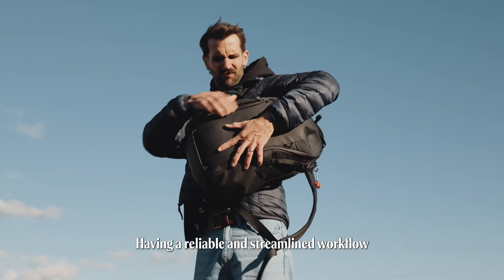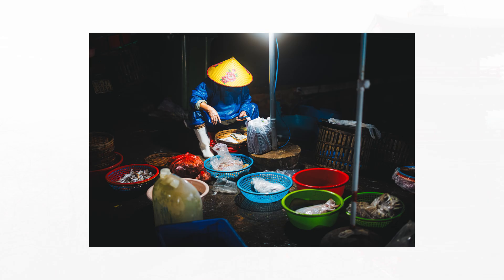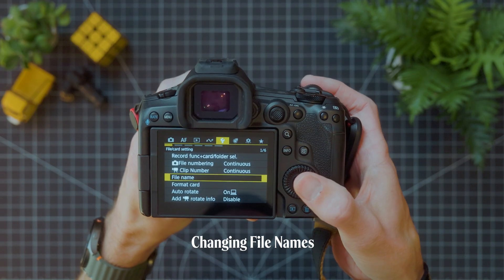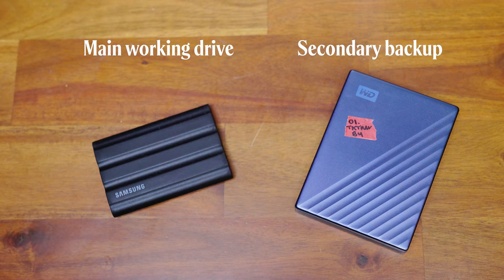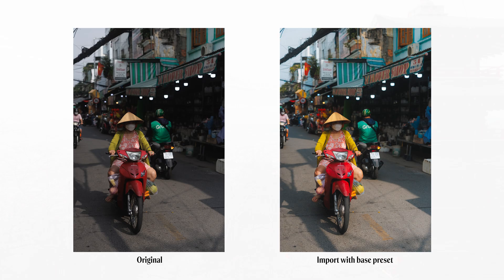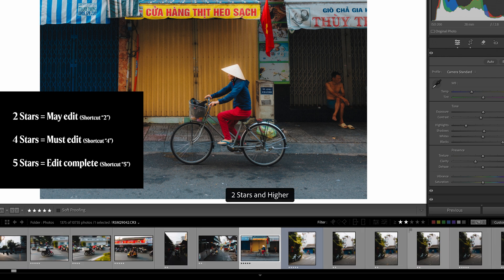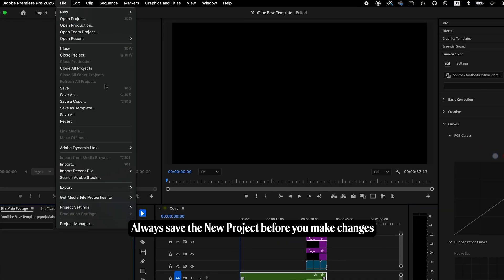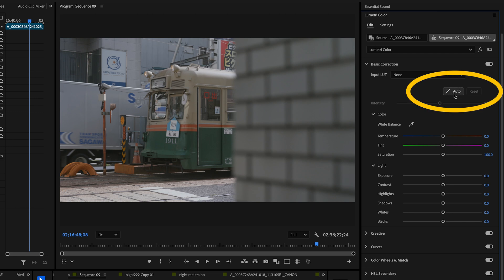Complete Photo & Video Workflow using Adobe Lightroom & Premiere Pro: with TK North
Take a look behind the scenes with Canon photographer and Circle Mentor TK North as he walks you through his complete workflow using Adobe! From importing raw files to final exports, watch how​ @TKNORTH  navigates tools like Lightroom and Premiere Pro.

Topics that are covered:
00:00 Intro
00:45 Gear and Settings
03:17 File Organisation
05:26 Photo Editing
08:01 Video Editing
10:19 Export Tips